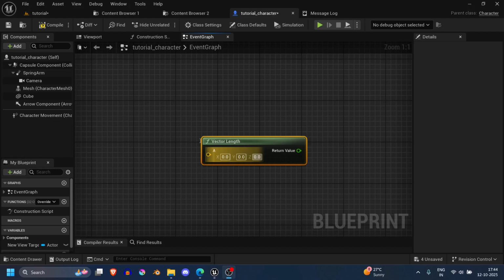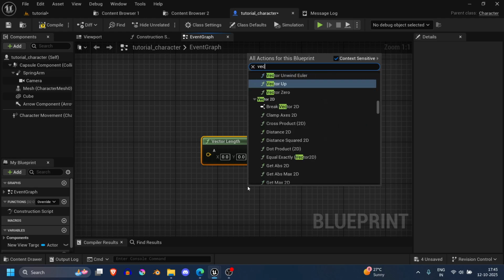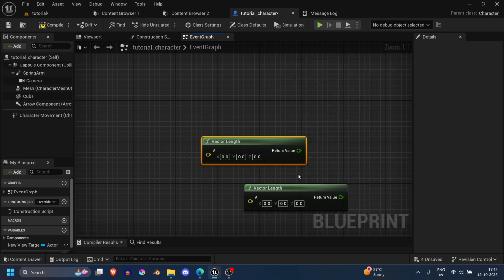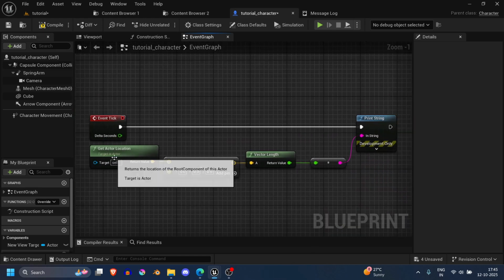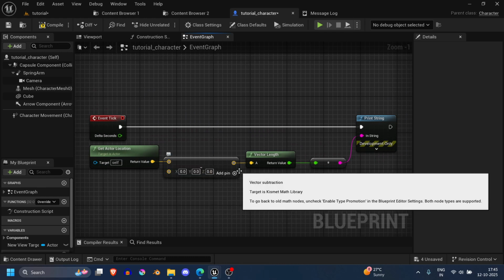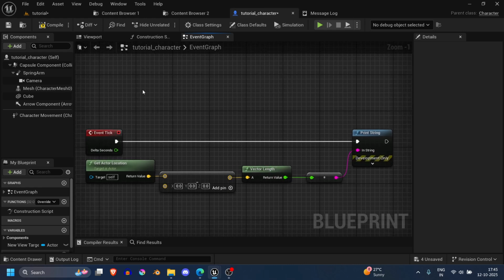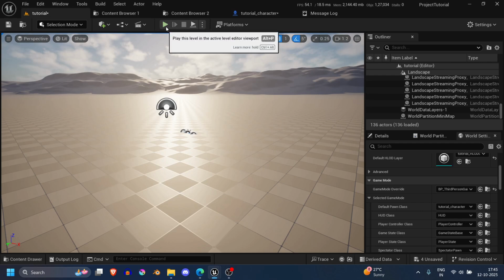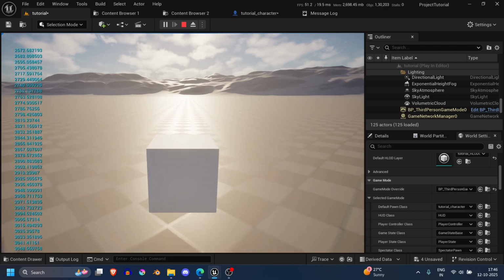How Far Away Is This in UE5? (Vector Length)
In this Unreal Engine 5 tutorial, we’ll learn how to use the Vector Length node in Blueprints.
This node calculates the magnitude of a vector, which is especially useful for:

Measuring the speed or distance of a character

Determining the size of directional movement

Applying physics or movement scaling

By the end of this video, you’ll know exactly how to apply vector length in your own projects.